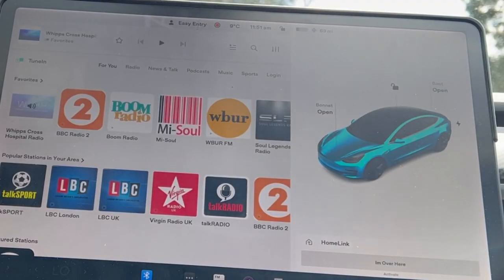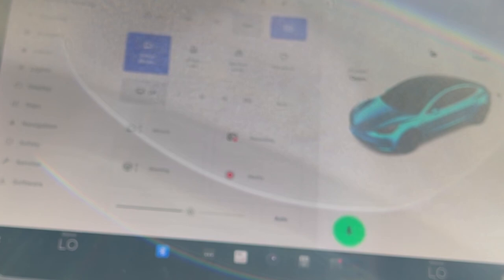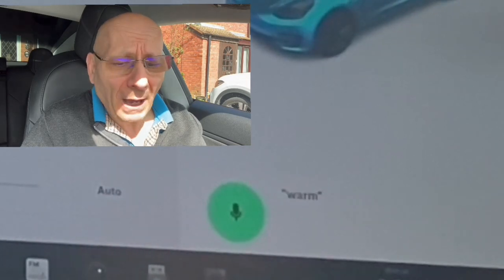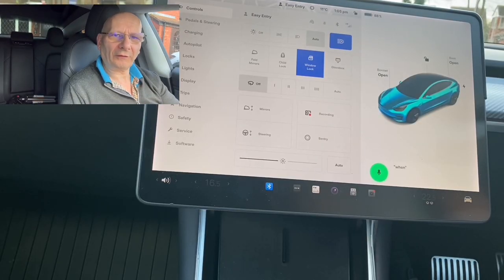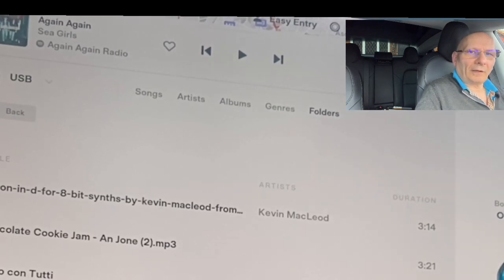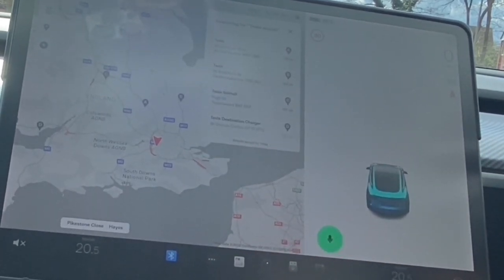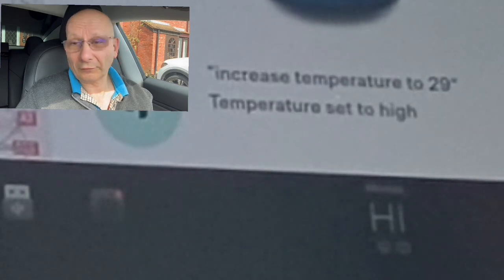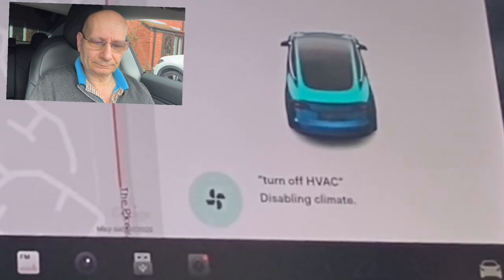The complete Guide To Tesla Voice Commands Part 1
This is the most underestimated accessory included with Tesla cars. The majority of owners are not aware how useful this feature is and how to get the best out of it. In this video I run through all aspects of it and I have created sections for all the commands to make it easy for you to use.

Bumper protector

0:00  Introduction
1:42.  Adjust mirrors
2:13.   Adjust steering
3:45.   Enabled Disabled Sentry
4:31      Fold or Unfold Mirror’s
5:32      Unlock Lock Doors
7:03.     Unlock Lock Frunk/Trunk
8:36.     Unlock lock charge port
9:05      Warm my but
11:11.      Back Up Camera
13:15.     Home-link Settings
14.46.    Window Unlock
14:54.     Turn on / off recirculate Air
15:17.       Turn Off H Vac
15:26.      Windsheld Vent
15:34.      Bluetooth
16:36.      Not What I Said
19:40.      Set chill
20:03.     Am Radio
20:46       Vent Windows
20:32.       Warm reduces Temp
22:08.       AC  Cotrols
22.44        Ajust Drivers Air
23:57.        Blow Me
24:12.        Bio Weapons Defence Mode
24:45.        I'm Cold
25:49.        Increase Temp
28:25.        Set Fan To Auto
28:48.       Split Drive Controls
30:11.         Tesla News what's coming

You can  become one of my followers  here